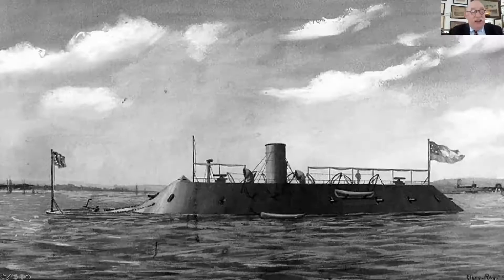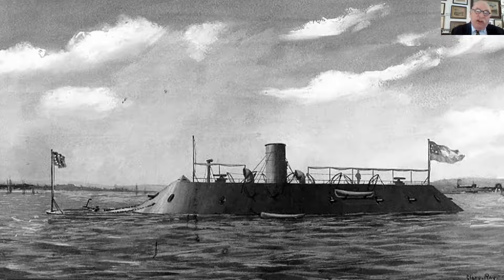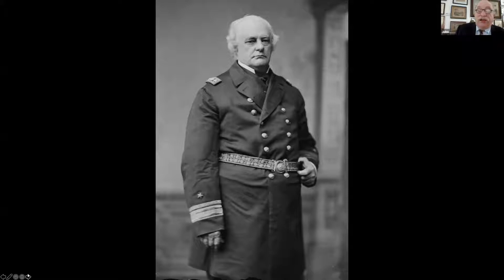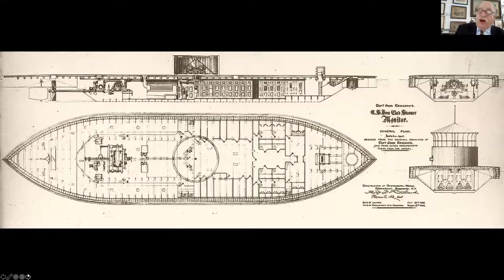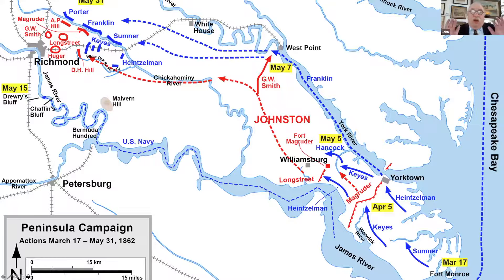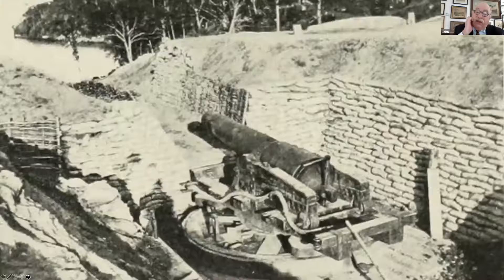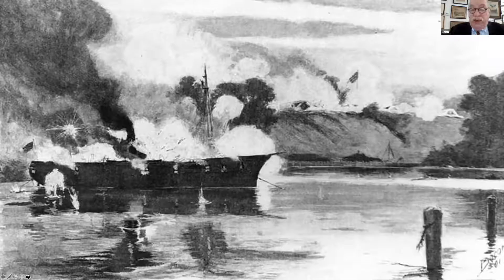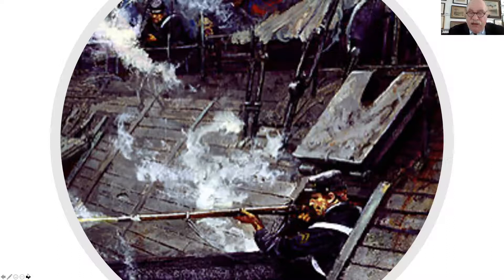19 JOHN V. QUARSTEIN - THE BATTLE OF DREWRY’S BLUFF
A master storyteller, Quarstein relates the aftermath of the Monitor and Virginia naval battle in Hampton Roads, the several decisions to attack Richmond via the James River and how the naval squadron was defeated by Confederate.